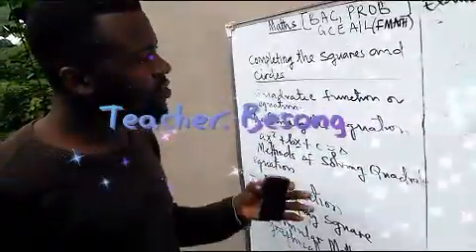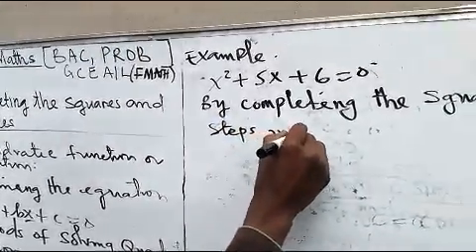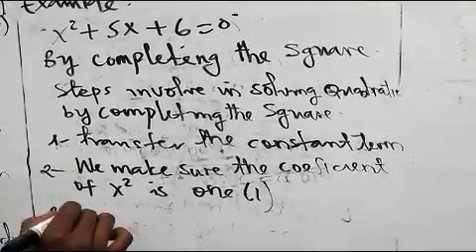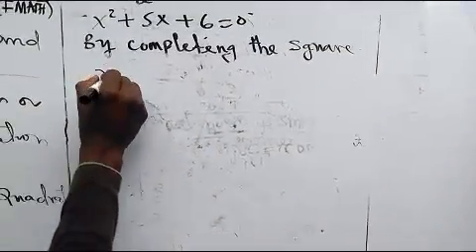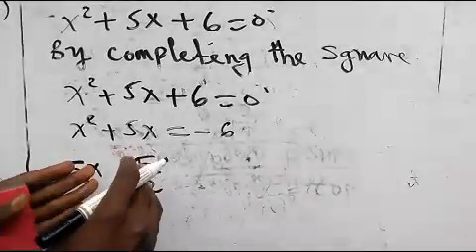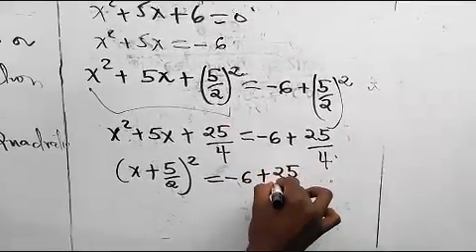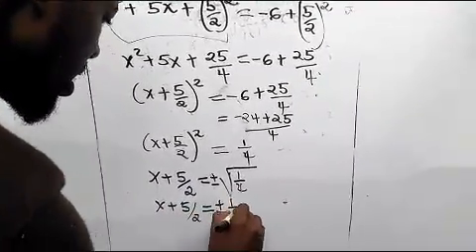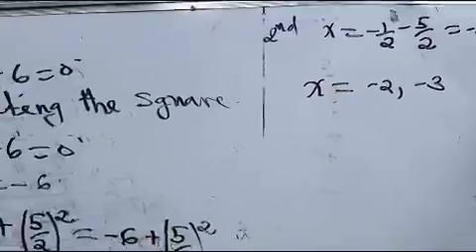CONIC SECTIONS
BACC,PROBATORE GCE ADVANCEC TUTORIALS